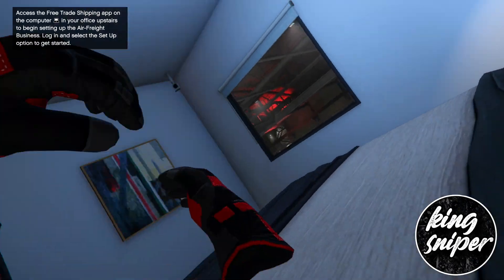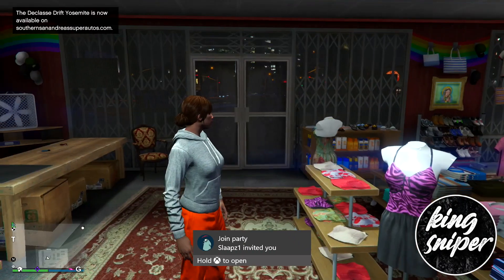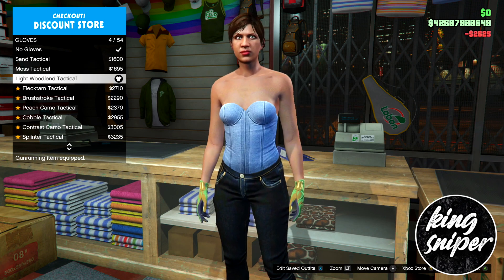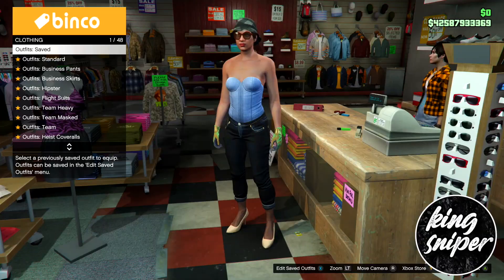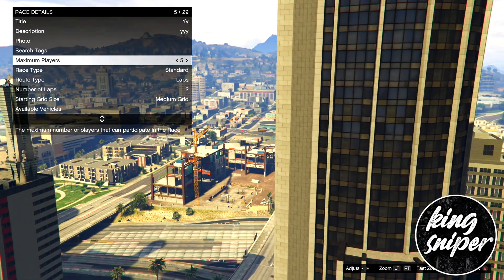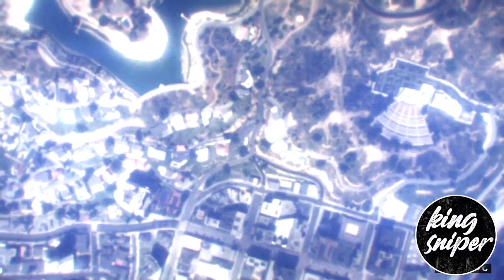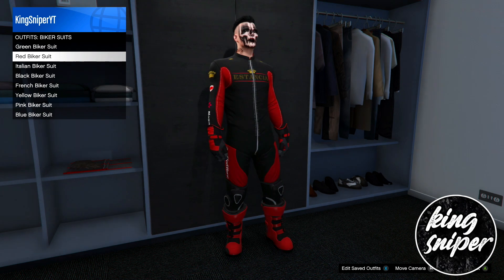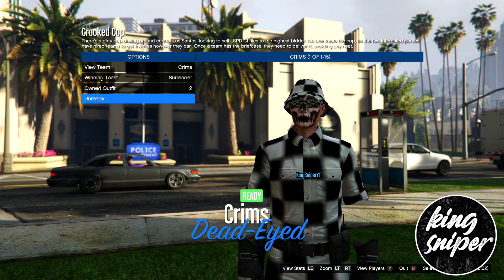GTA HOW TO GET A FULL CHECKERBOARD MODDED OUTFIT AFTER PATCH 1.50!